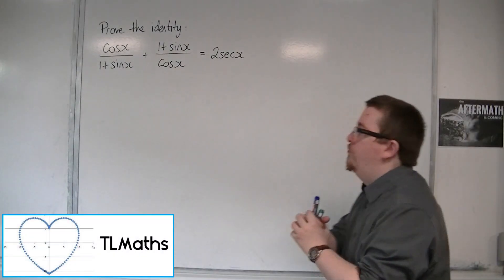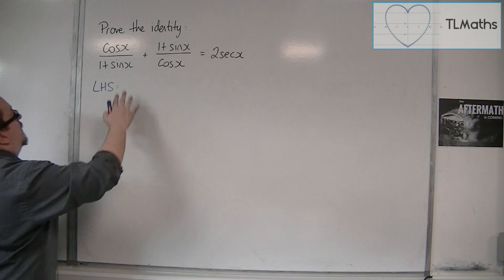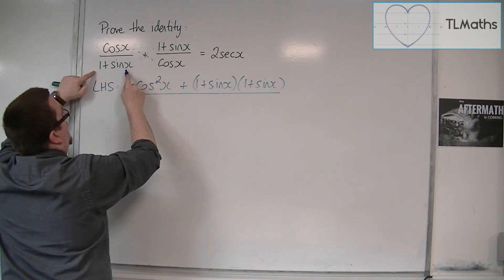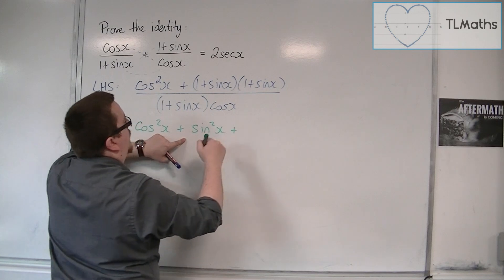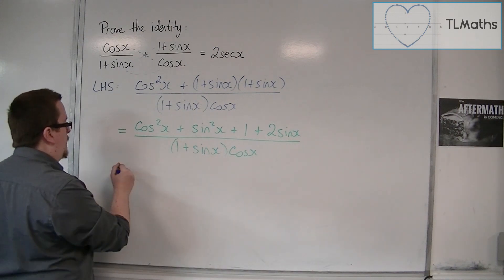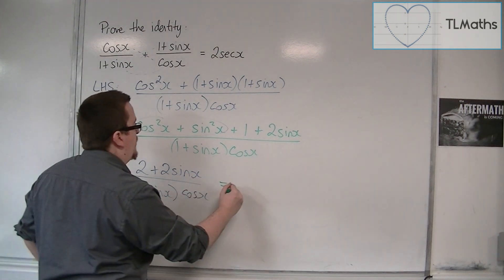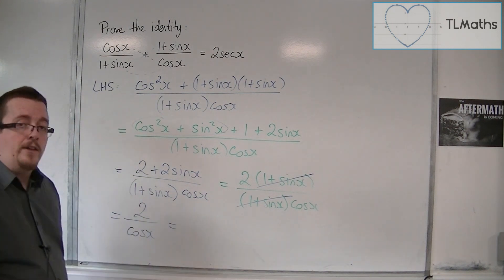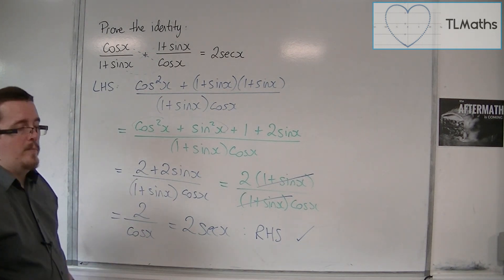OCR MEI Core 4 1.16 Proving One More Trigonometric Identity